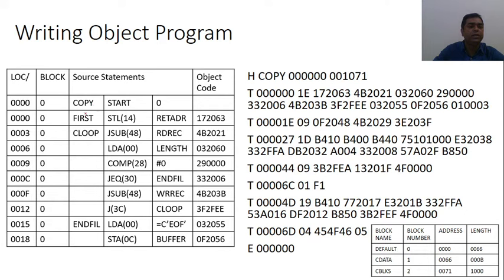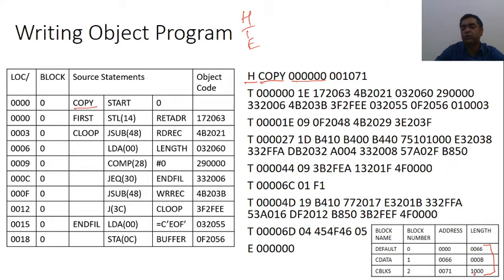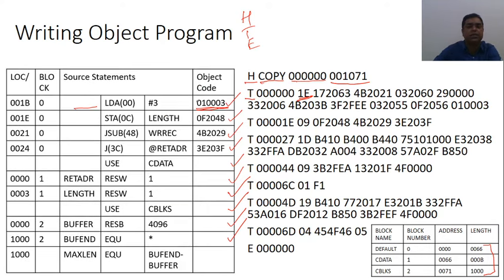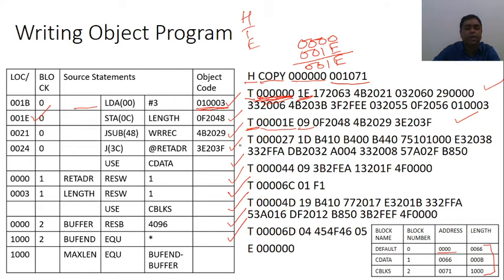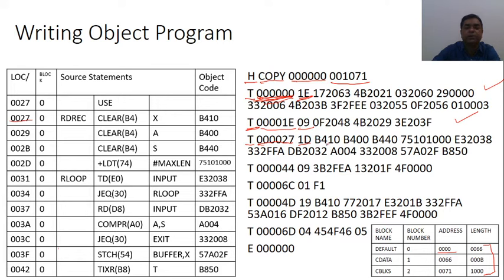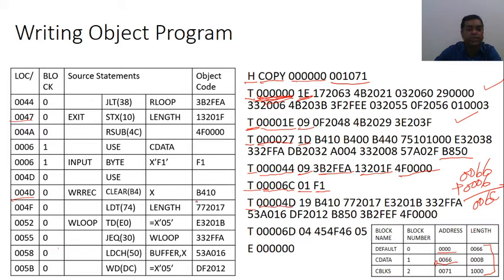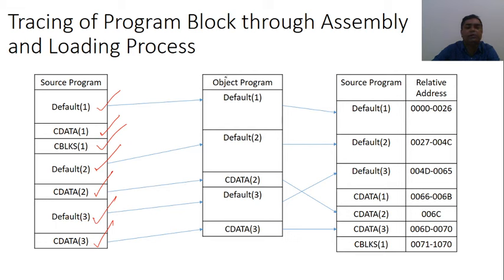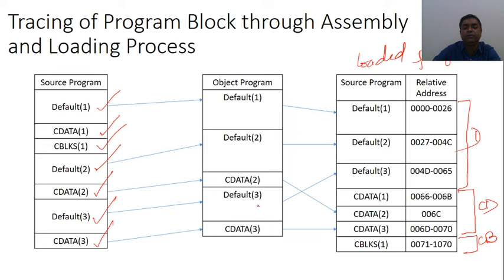L18 Program Block Part 3